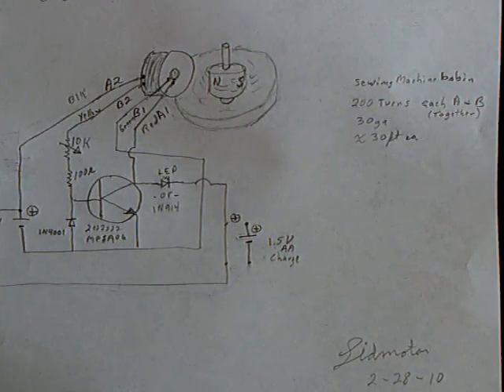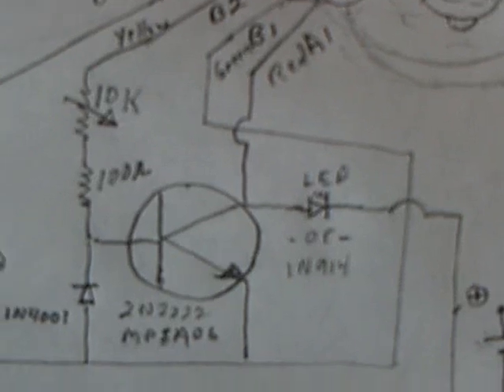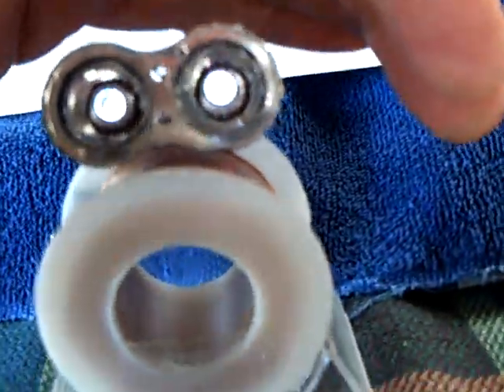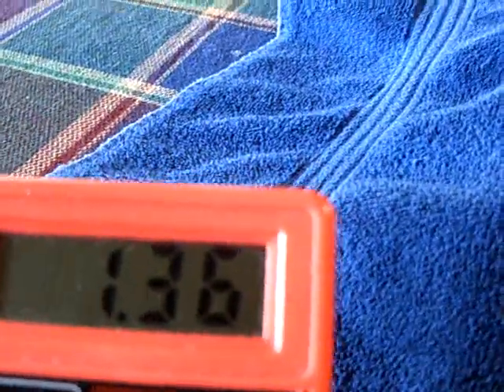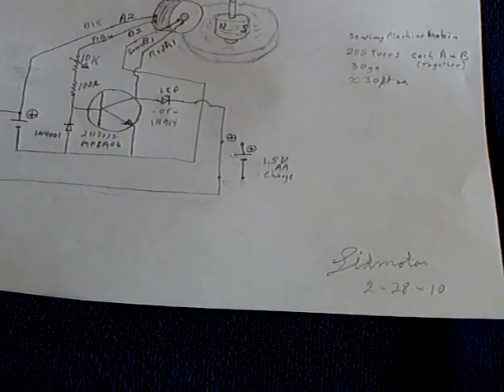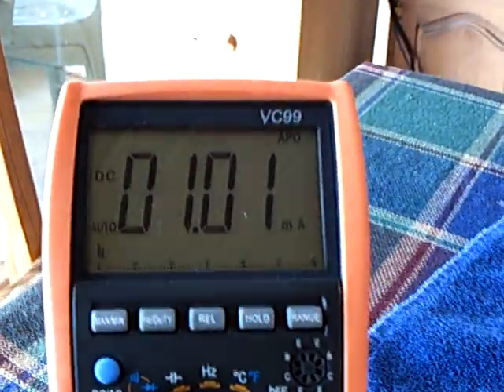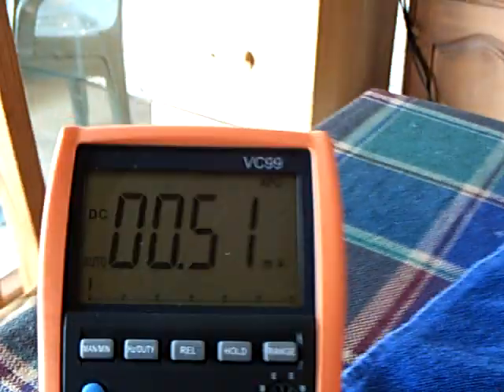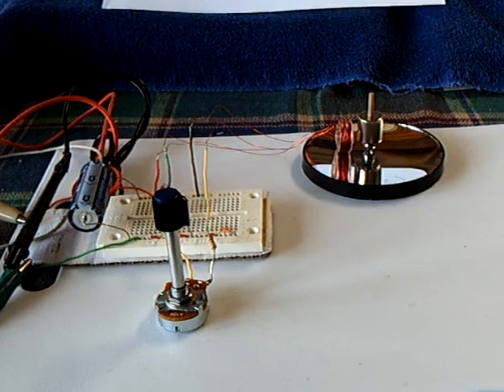Bobin Bedini.ASF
This is a tiny Bedini style pulse motor I'm calling the "Bobin Bedini".  The coil is made using a plastic sewing machine bobbin as the form.  The circuit is basically a John Bedini SSG design but modified.   A diametrically magnitized neo magnet spins on a concave mirror in front of the tiny air core coil and triggeres the circuit.  In this video I am running the device on only indirect solar energy inside my house.  This project was inspired by Eroutt's posted videos here at Youtube.